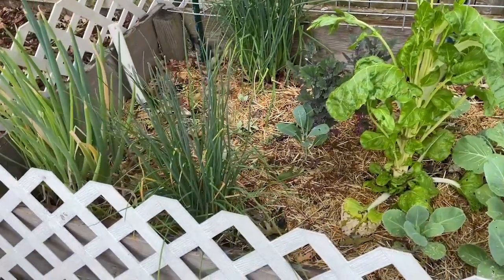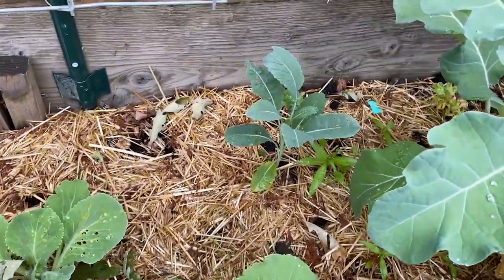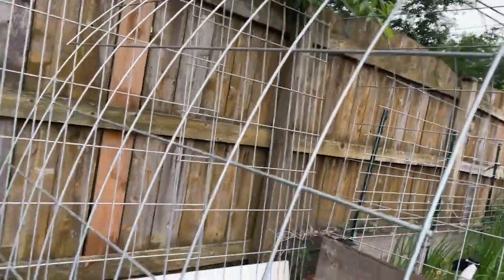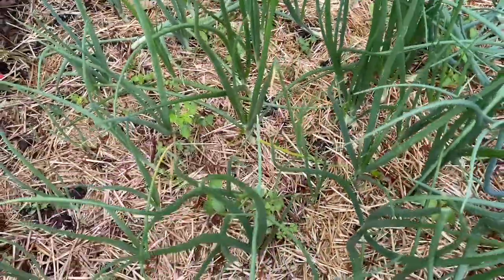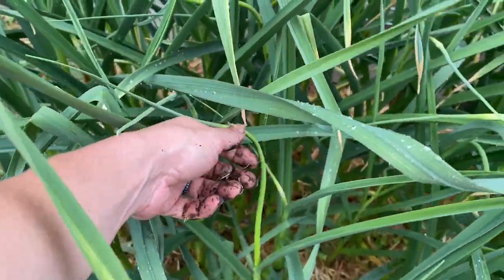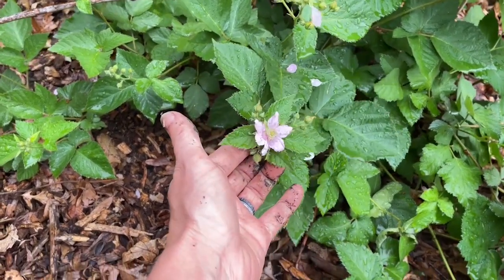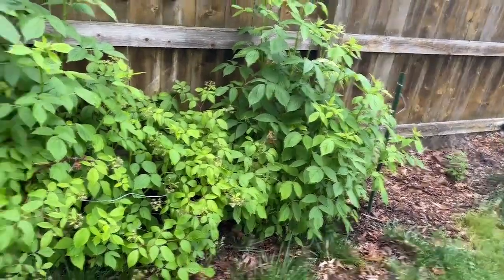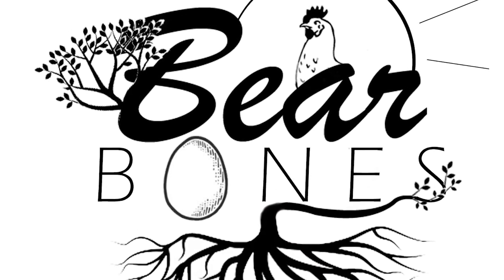The raspberries are going bonkers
Take a tour of my back and side gardens